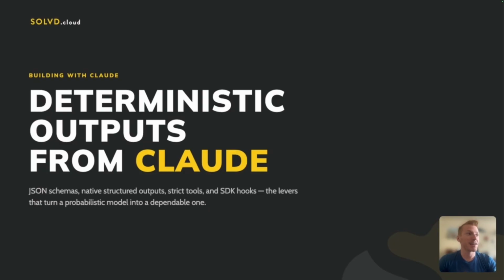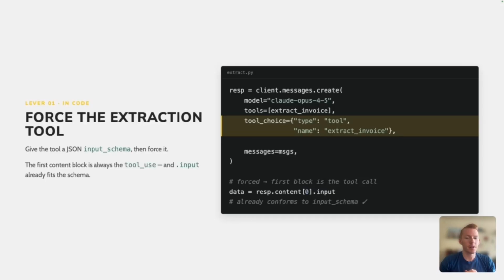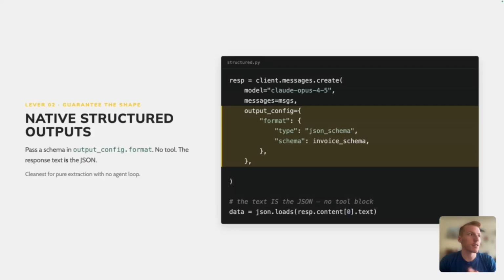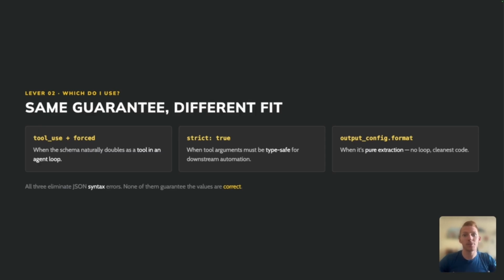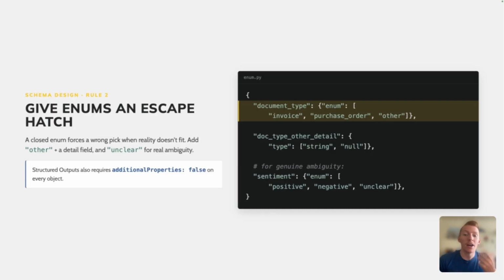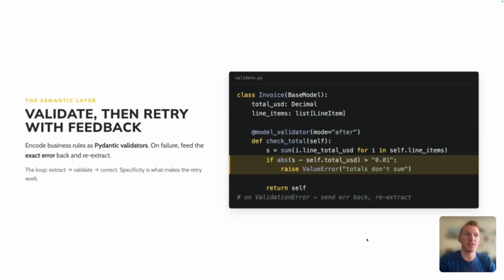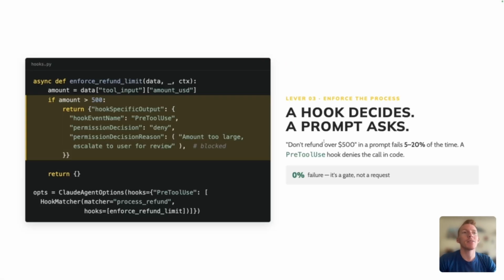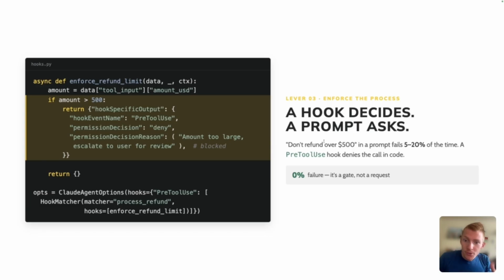How to Make Claude DETERMINISTIC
AI models are probabilistic by nature — but your production pipeline needs deterministic, parseable output every single time. In this deep-dive, we walk through the full toolkit Claude gives you to close that gap: forcing tool_choice for extraction tasks, native Structured Outputs via output_config.format, and strict: true for airtight schema enforcement. We also cover schema design rules that actually hold up in production (nullable fields, enum-plus-other patterns, additionalProperties), plus validation and retry loops with Pydantic and SDK hooks like PreToolUse and PostToolUse for deterministic control at the code level. If you're studying for the Claude Certified Architect exam or just building reliable AI tool use, this one's for you.